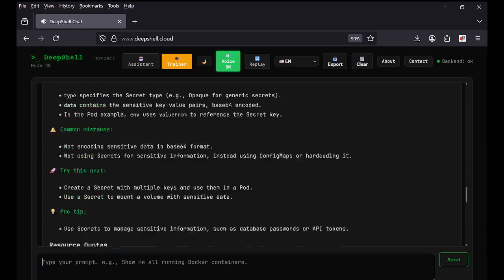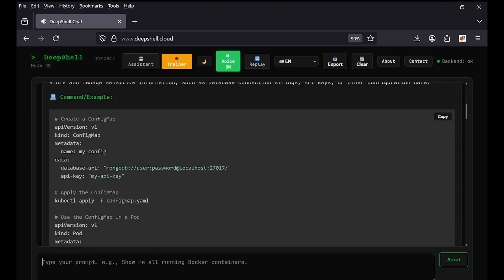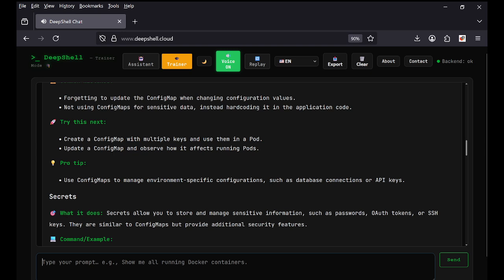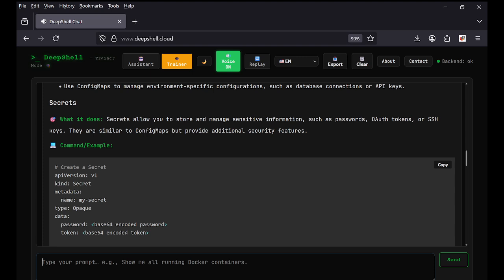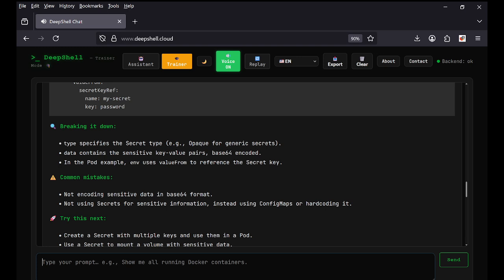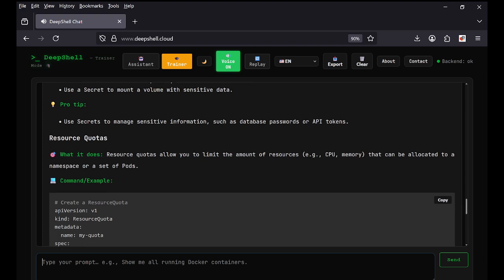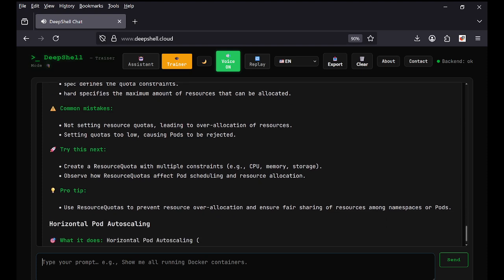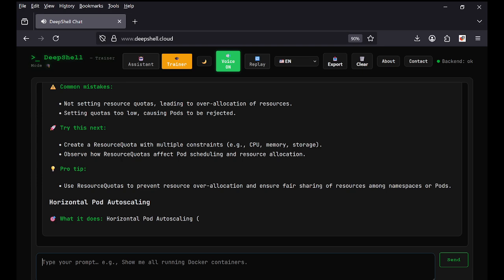Kubernetes Advanced: CRDs & Operators with Hands-On Examples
In this video, DeepShell AI Trainer explains  Kubernetes Advanced:  with complete hands-on examples.

🤖 DeepShell Prompt used in this video:

" What is Kubernetes advanced usage, show complete
examples of ConfigMaps, Secrets, resource quotas
and horizontal pod autoscaling. Explain each concept
in detail including what happens internally, common
mistakes and how to fix them, and production best practices."

Just swap ?src=en → ?src=hi for HI videos. 👍l